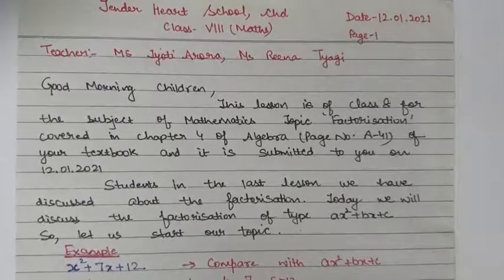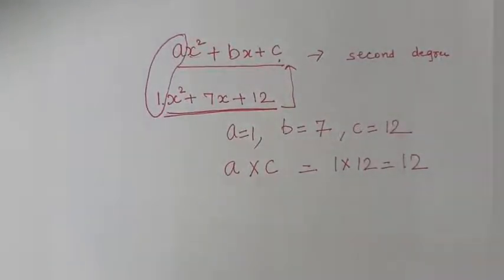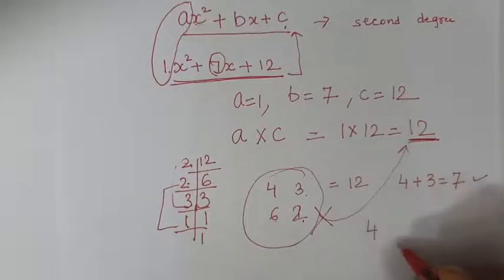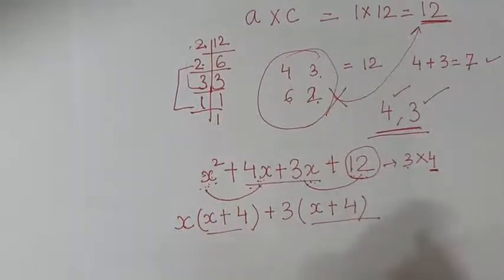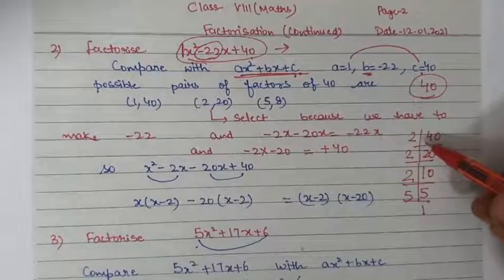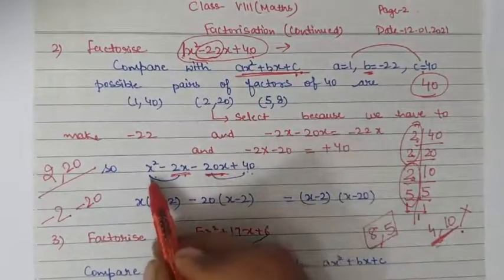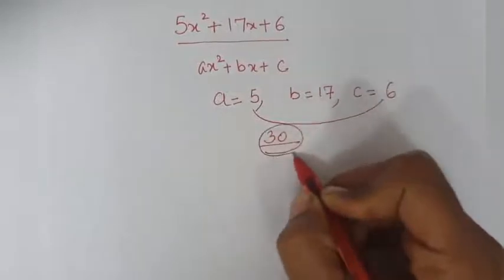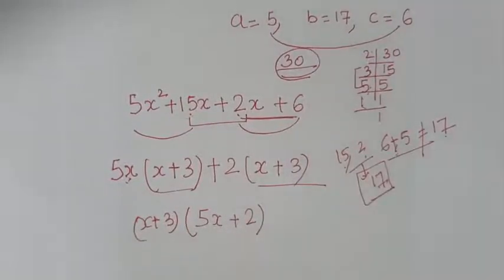9 January 2021